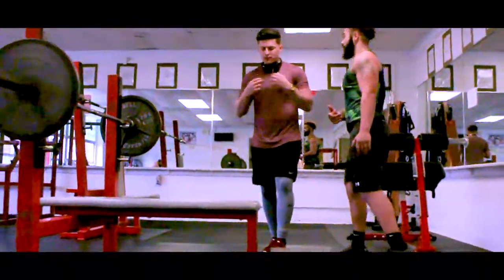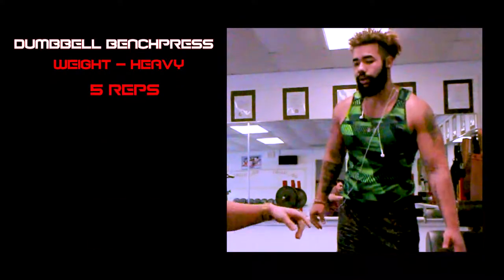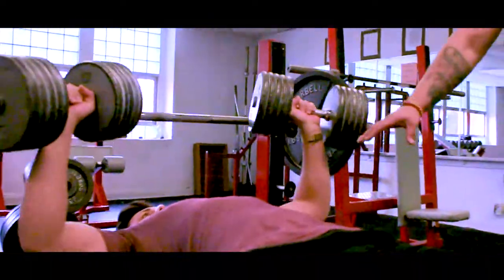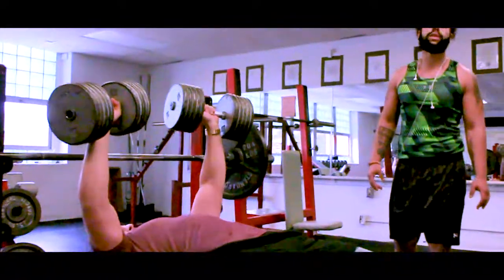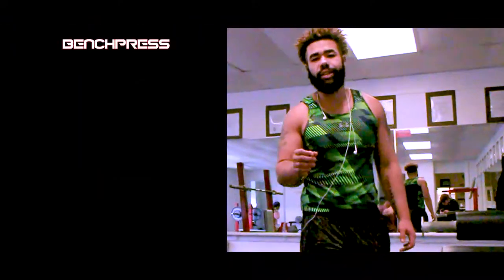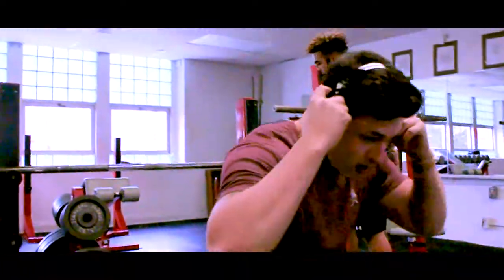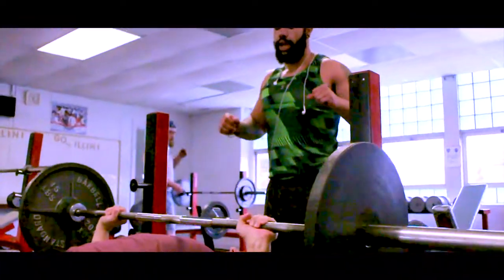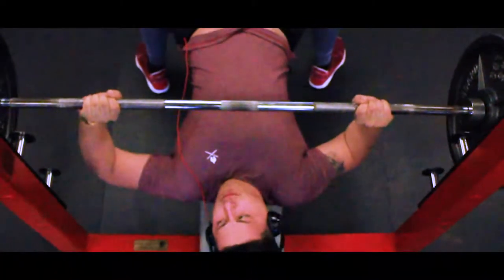Kendrick Davis x Chest Day ( Building Mass )